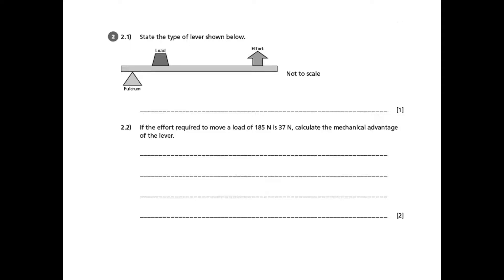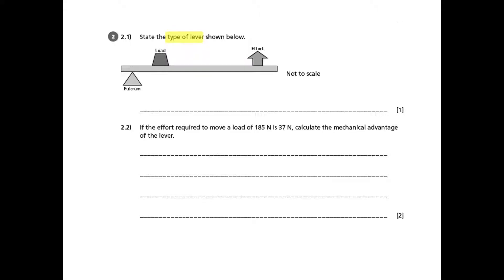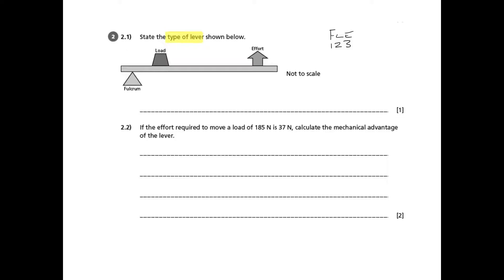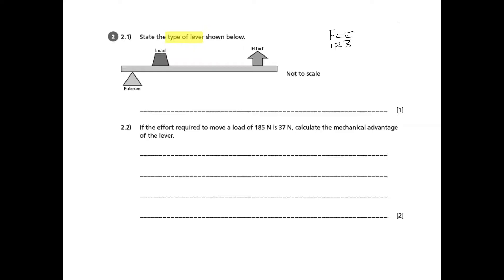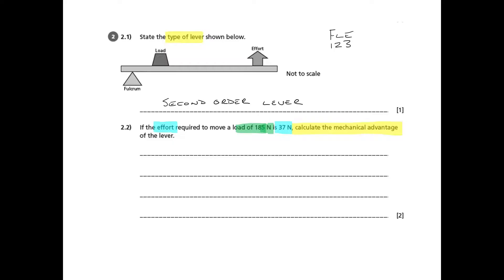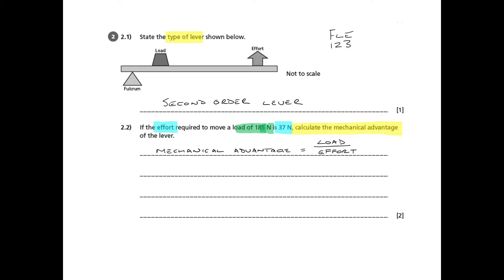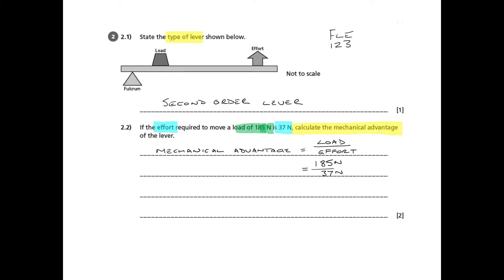Mechanical Systems: Principles of Lever - AQA GCSE Design & Technology